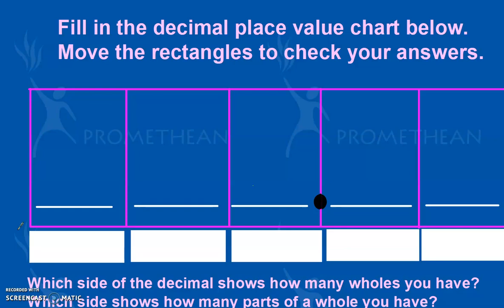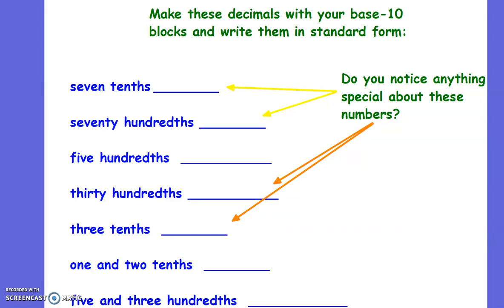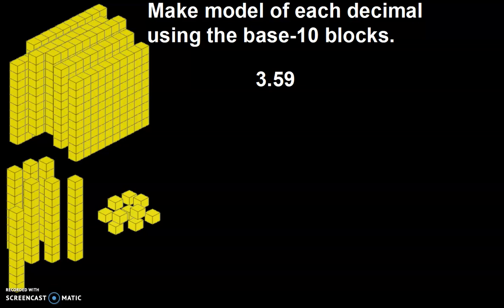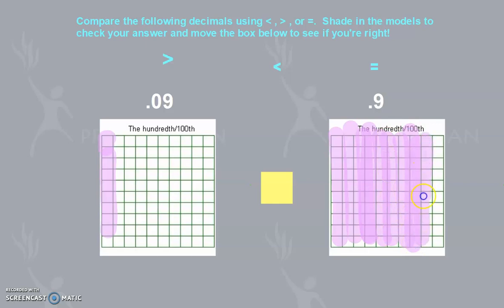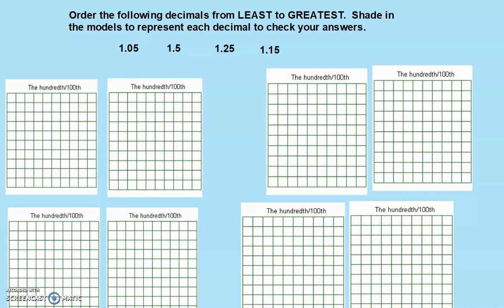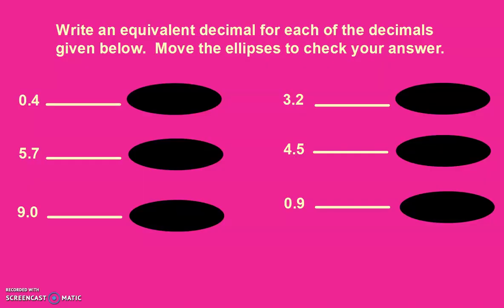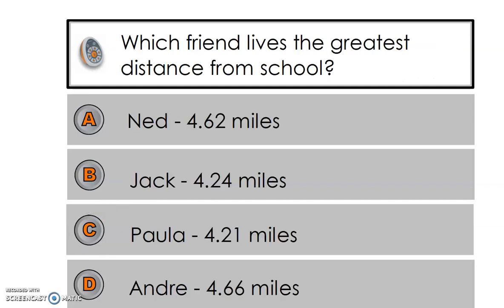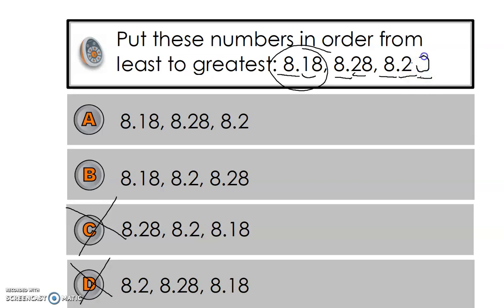Decimal Unit Review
Review the Decimal unit, for 4th graders.